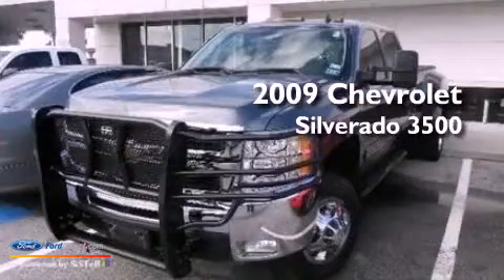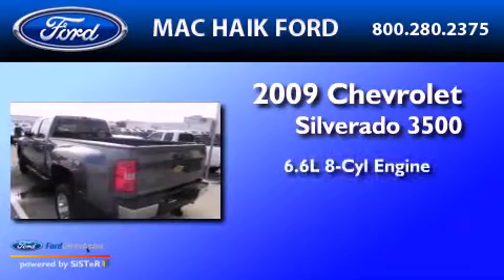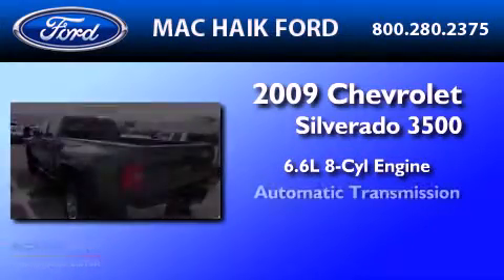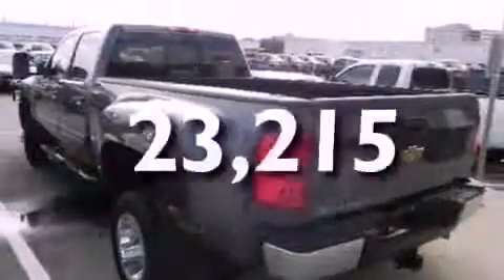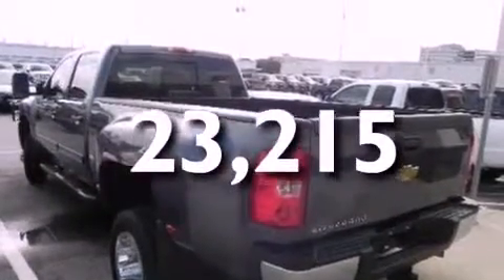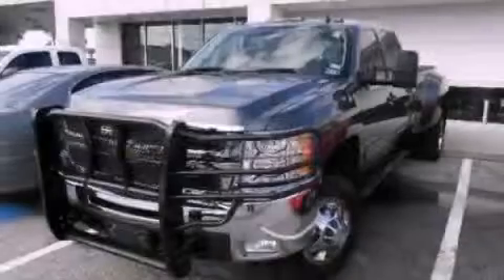2009 CHEVROLET SILVERADO 3500 Spring TX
Year : 2009

 Make : CHEVROLET

 Model : SILVERADO 3500

 Engine : 6.6L V8 32V DDI OHV TURBO DIESEL

 Trans . : 6-SPEED AUTOMATIC

 Exterior : GREYSTONE METALLIC

 Miles : 23,215

 10333 Katy Freeway

 2009 CHEVROLET SILVERADO 3500  TX